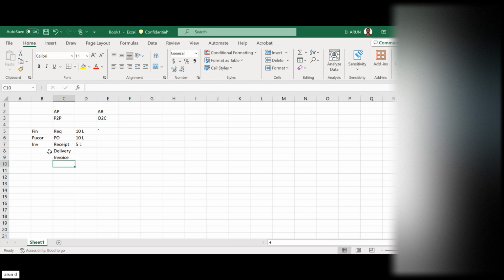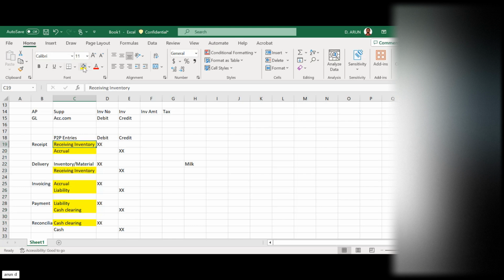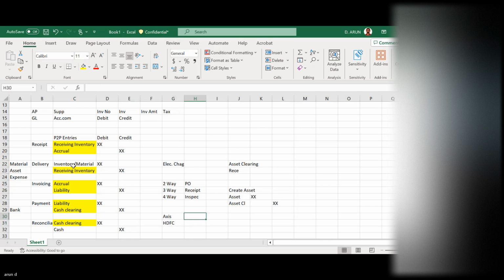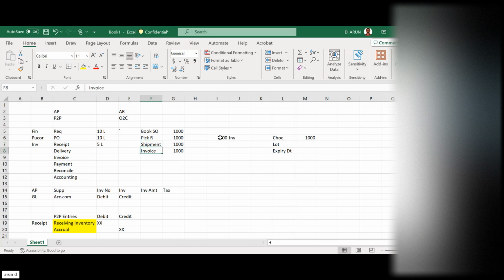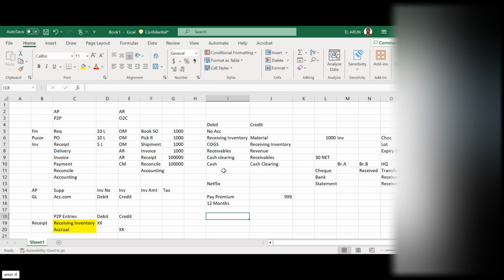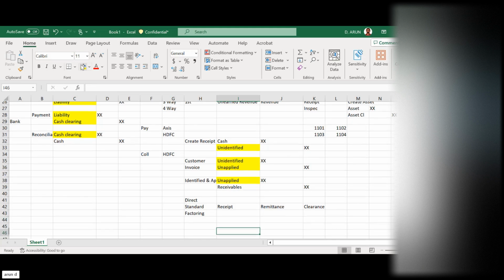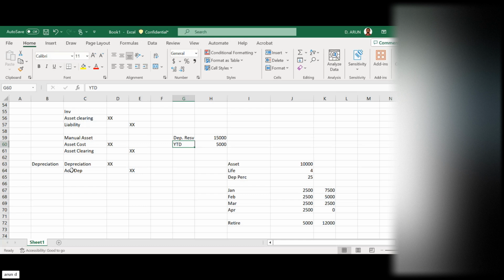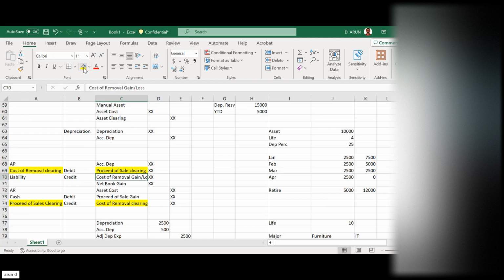Oracle Finance PTP, OTC and Assets Accounting entries ( English )